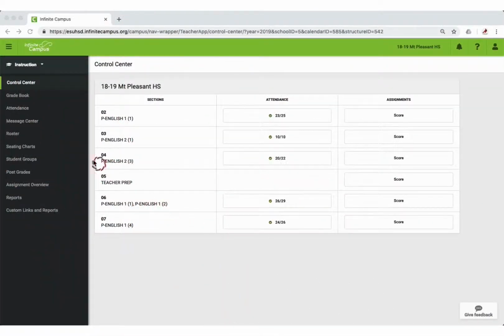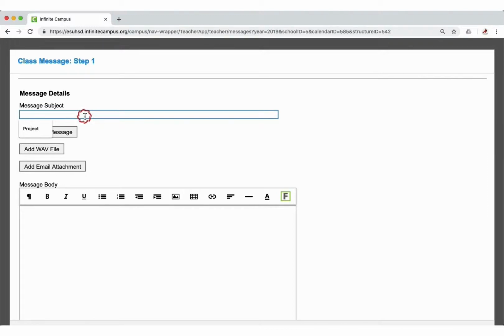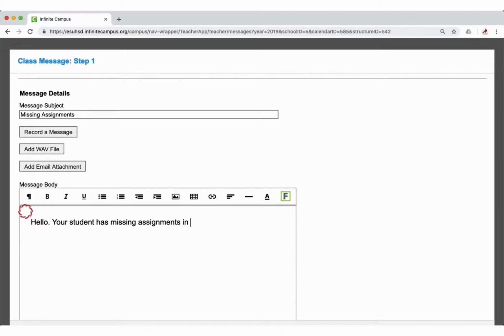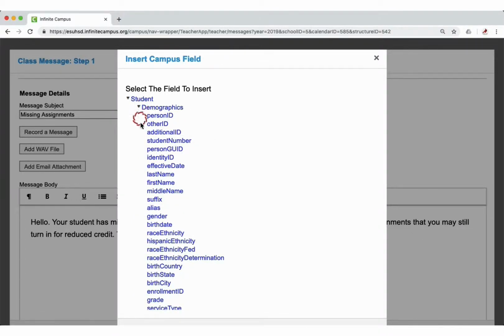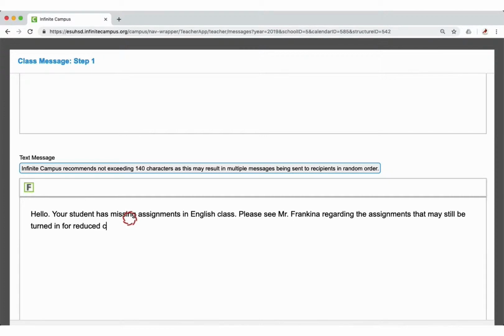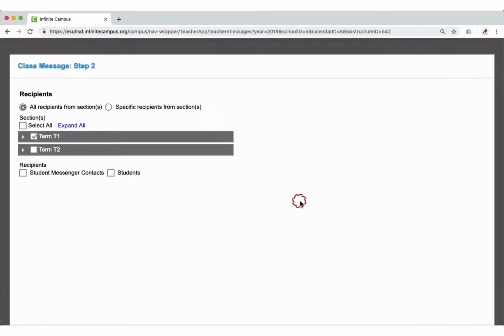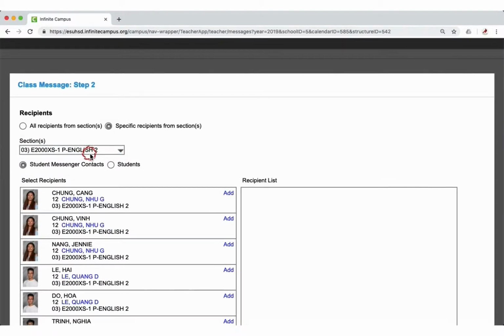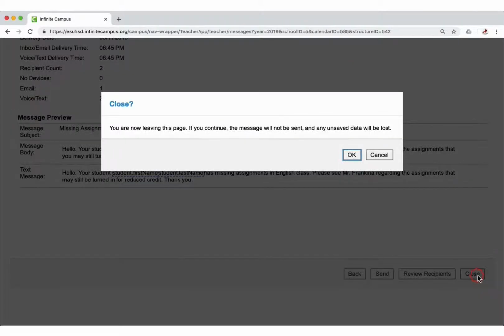IC Bulk Message Intro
A tutorial on how to send bulk text messages, voice messages, and emails to parents and students.